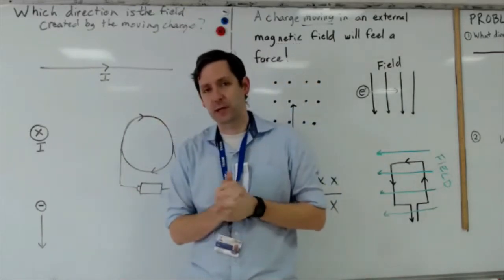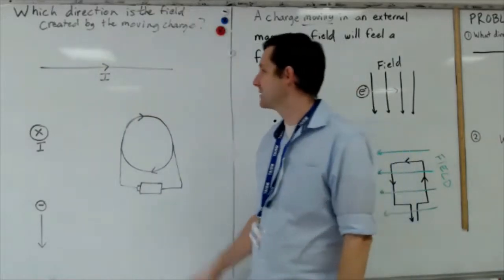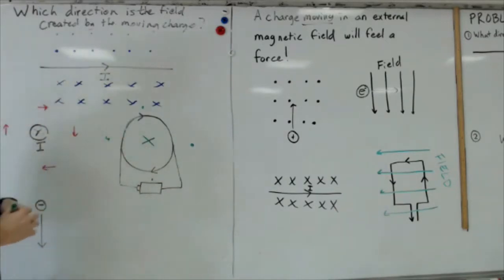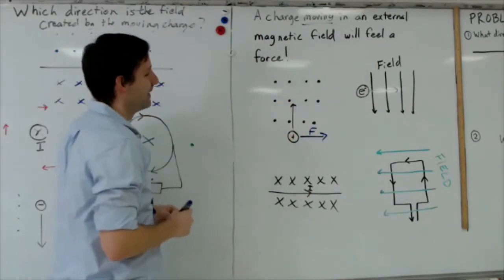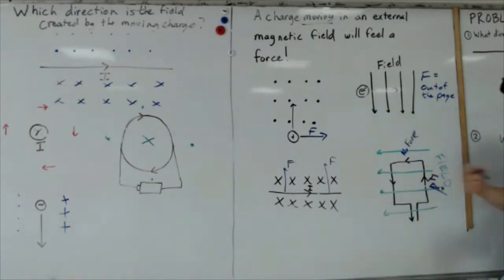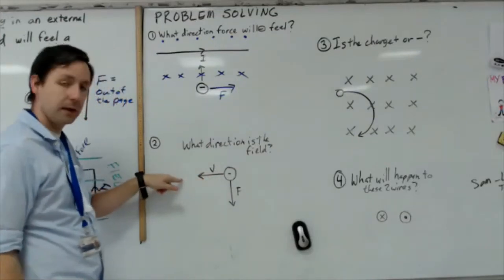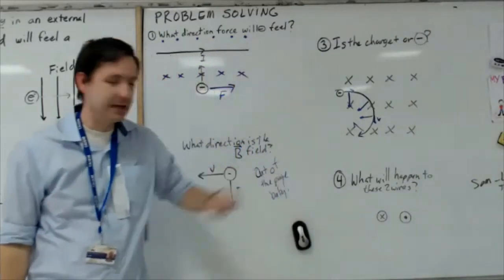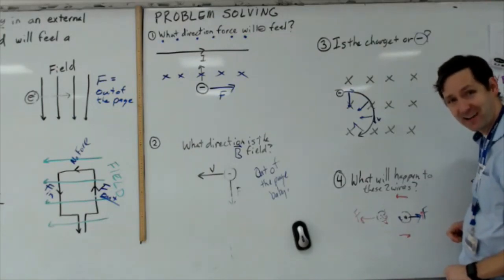Extra Right Hand Rule Practice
Right Hand Rules dragging you down?  Watch as I go through 12 different examples of increasing difficulty.  I start with a quick summary of the three right hand rules we are using.  Note that there are several different ways to demonstrate RHR.  All of these use the positive charge (conventional current).  Don't bug out if you see something different online or in college.  These work just the same!  You just have to be consistent with your convention.

I recommend you pause the video and try to work through the examples first, then use the video to help you fine tune your knowledge!